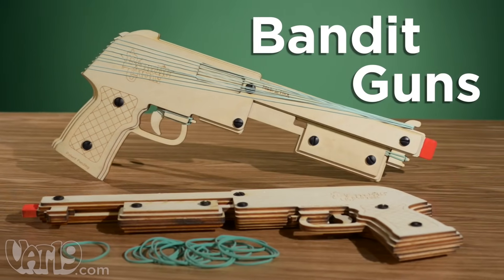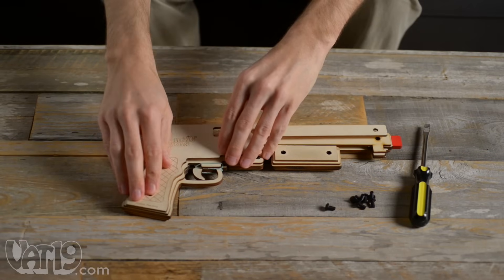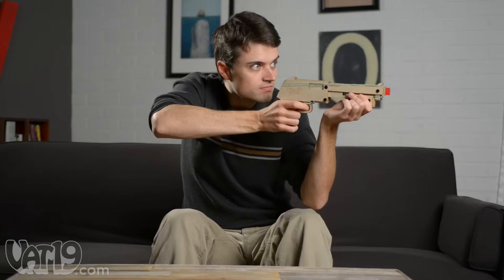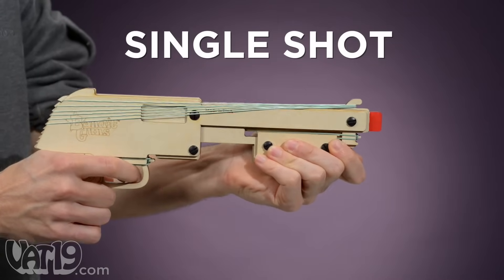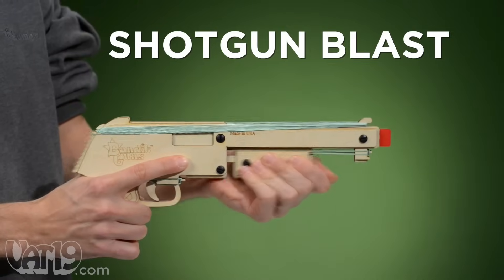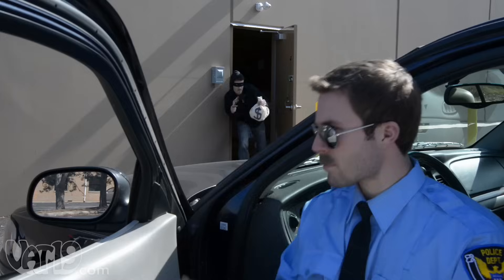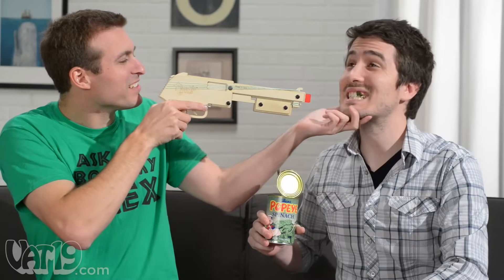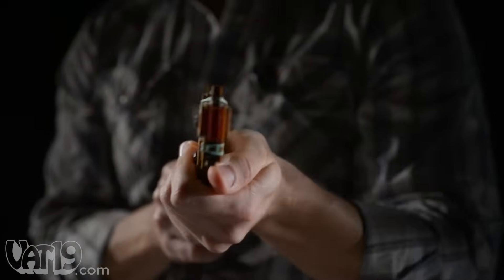Amazing Rubber Band Shotgun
Escalate your rubber band warfare to new heights with the DIY Bandit Gun Rubber Band Shotgun.

This amazing pump-action rubber band shooter allows you to fling your stretchy ammo up to 25 feet via three different firing modes: single shot, rapid fire, and shotgun blast.

The DIY Bandit Gun Rubber Band Shotgun Kit is comprised of a series of laser-cut wood pieces that are easily assembled using a small set of plastic fasteners. No tools or glue are required!  It's very easy to make your own rubber band gun!

Each DIY Bandit Gun comes with a package of 130 rubber bands. Ages 5+.